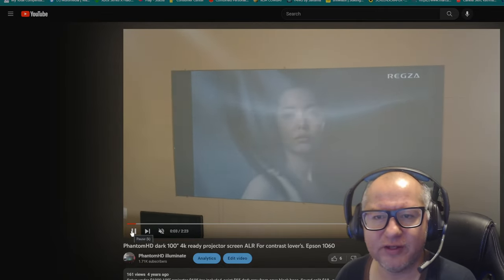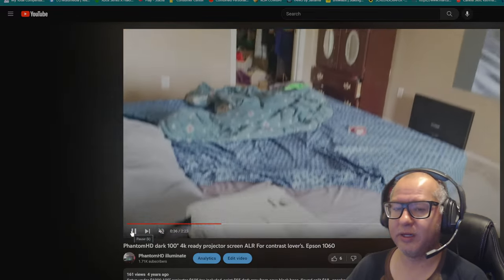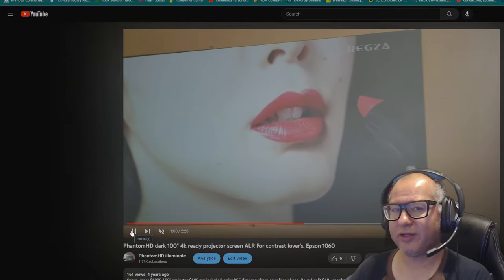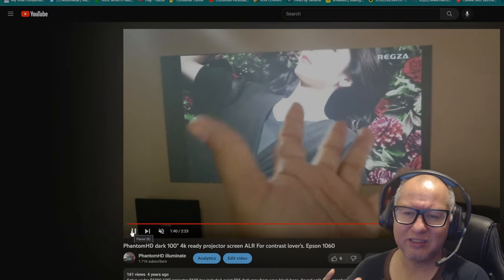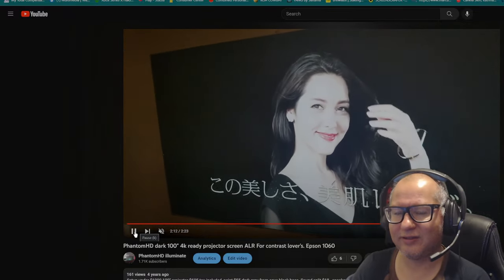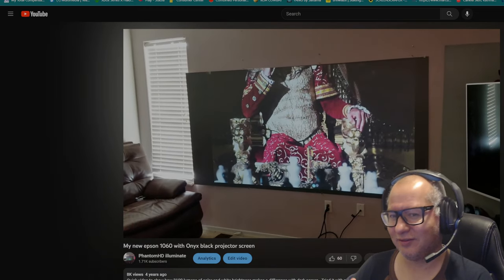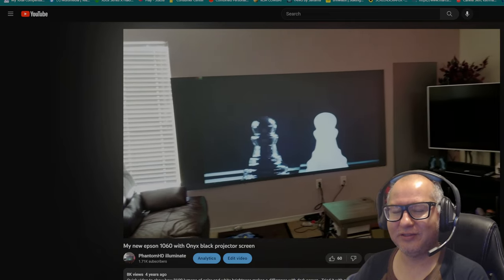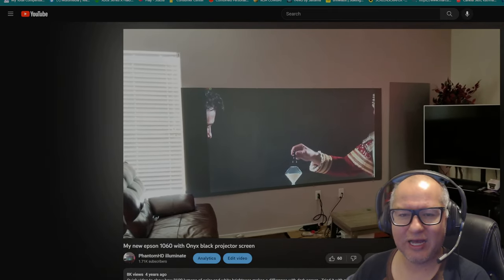PhantomHD Onyx black is back ! Thanks for the support. 4 years old paint mix.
Looks subs loved the ONYX back. Lets bright it back.